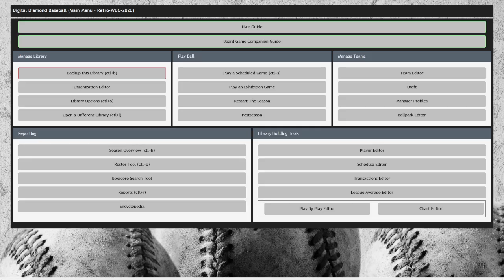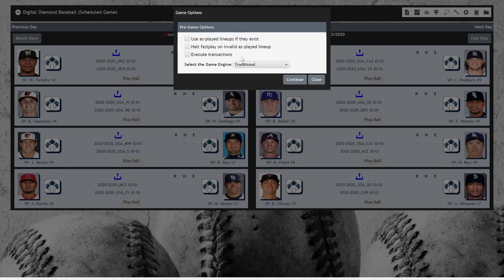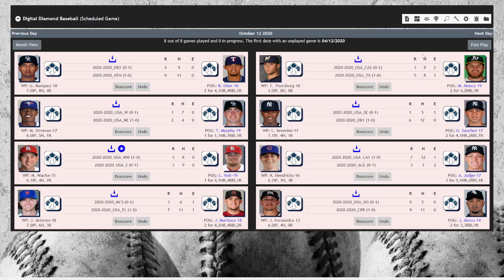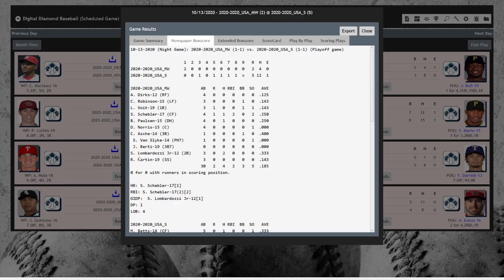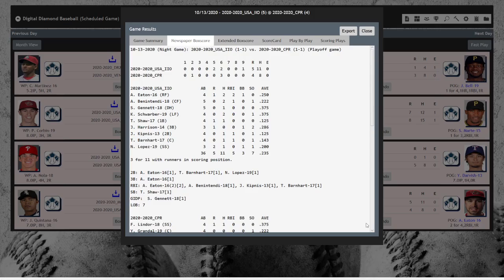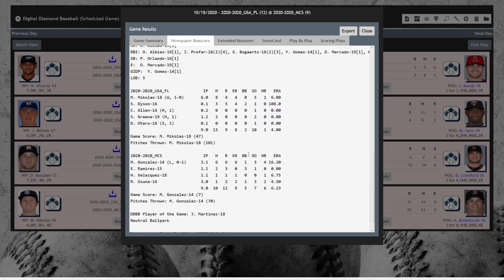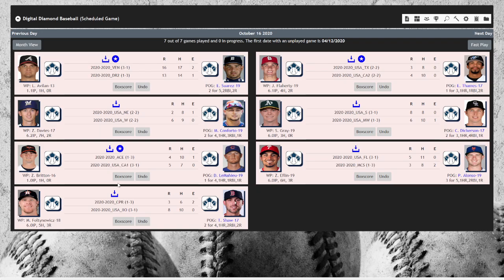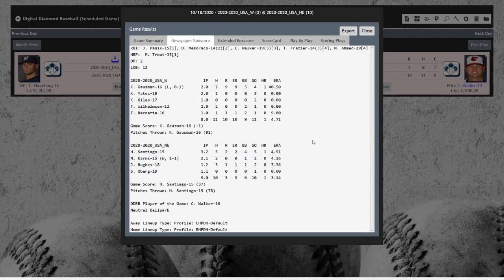Hardball Retro World Baseball Classic 2020 Tournament - Round 1 (Digital Diamond Baseball v13)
Hardball Retro World Baseball Classic 2020 Tournament - Round 1
(Digital Diamond Baseball v13)